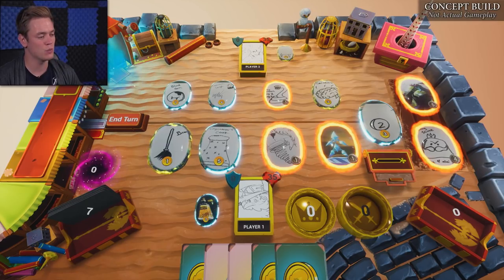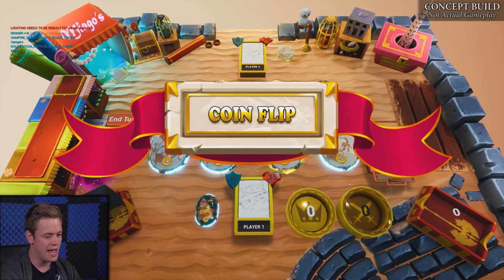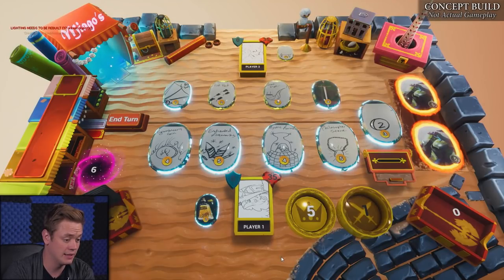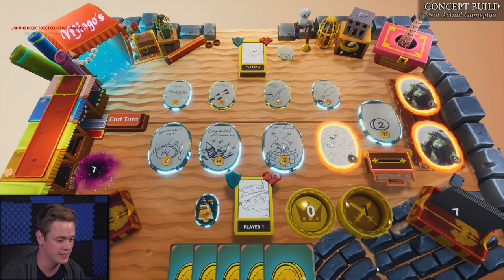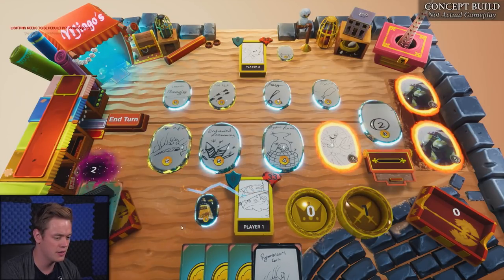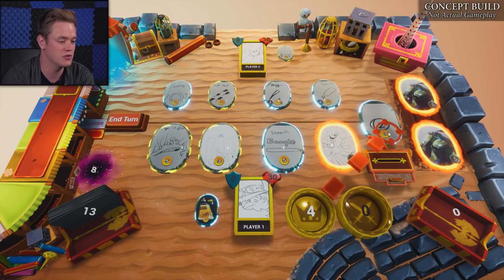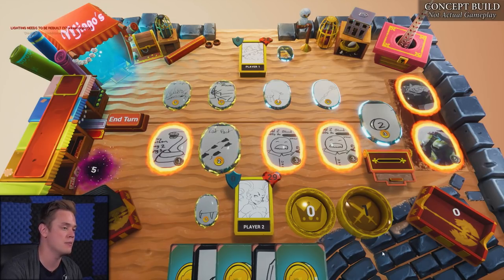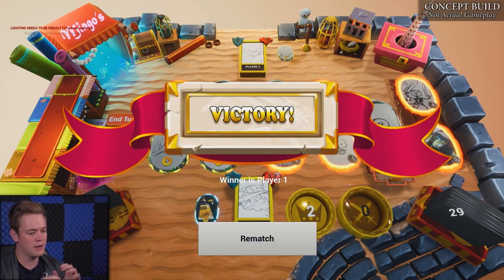The Bazaar Gameplay Preview! [Indiegogo link below]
LAST CHANCE TO GET IN EARLY AND TRIPLE YOUR MONEY!

Founded by Andrey Yanyuk ("Reynad") out of his own pocket, the roster now stands among the most decorated of teams in esports, including championships in world-class tournaments; and features some of the best competitors and broadcast personalities in Hearthstone, League of Legends, Heroes of the Storm, World of Warcraft, Vainglory, the Fighting Game Community (FGC), and FIFA.

This channel focuses primarily on a variety of funny stream highlights and esports moments by the founder of Tempo Storm Andrey “Reynad” Yanyuk.